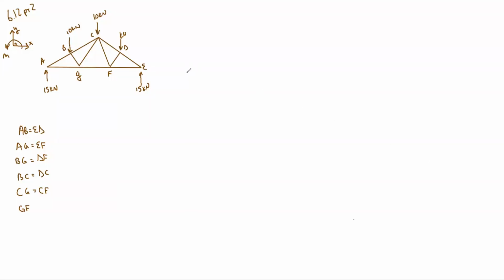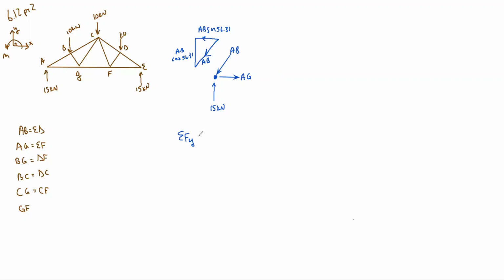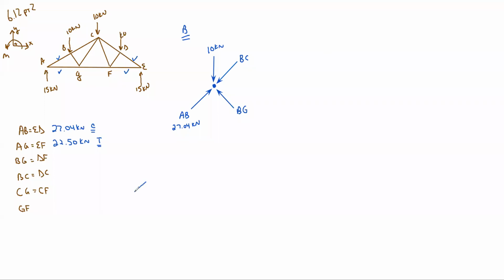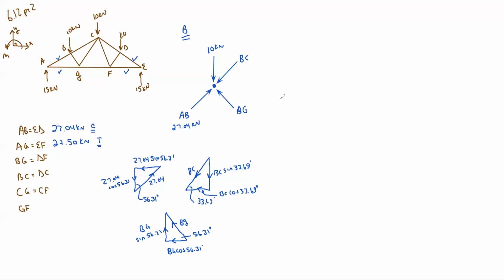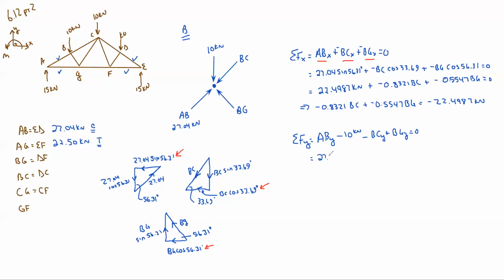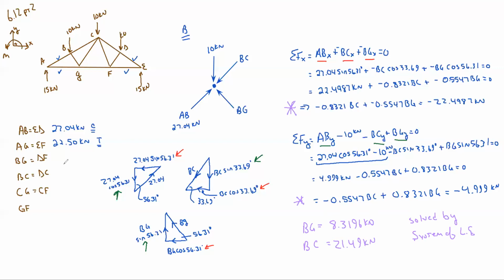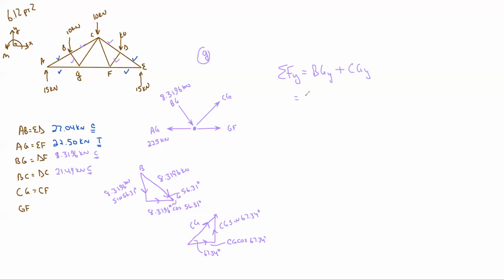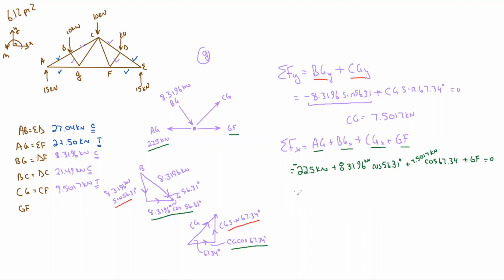Problem 6 12 part 1 (this was a HW problem)